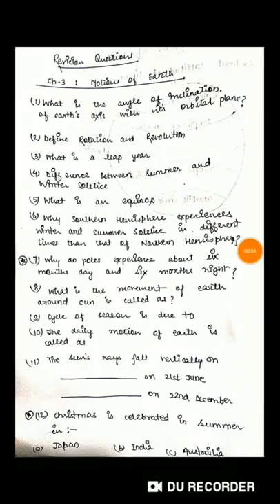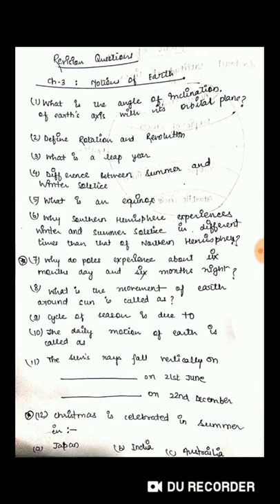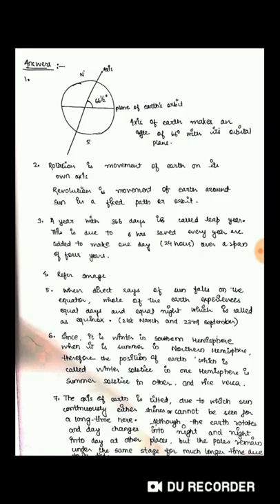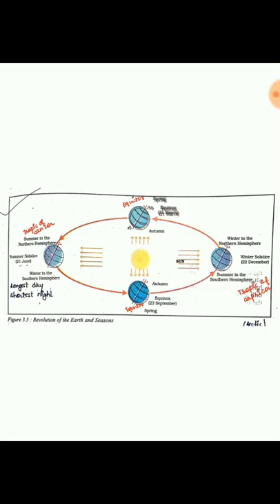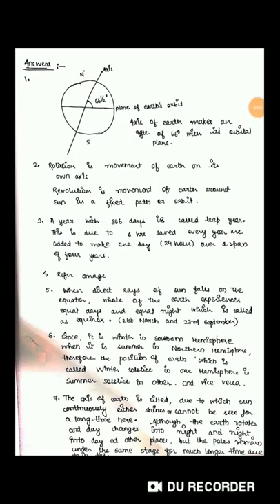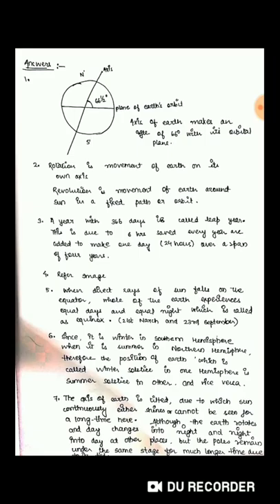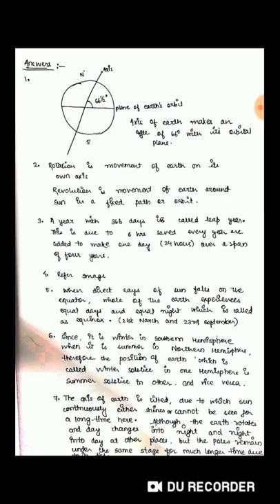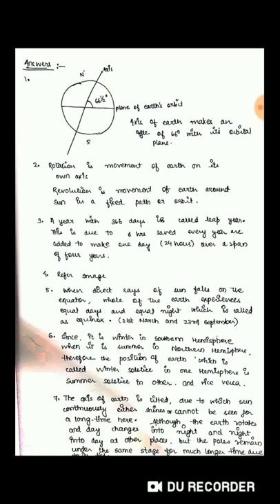Class-6th, Chapter-3, Geography, (last minute revision)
Class-6th, Chapter-3, Motions of Earth, Geography, (last minute revision questions) of NCERT